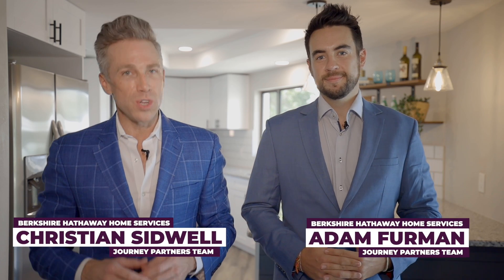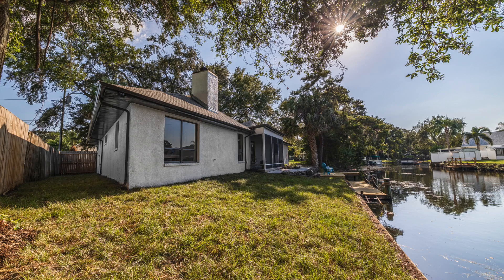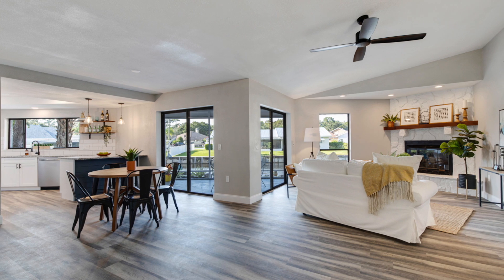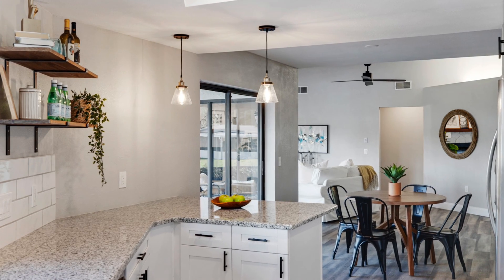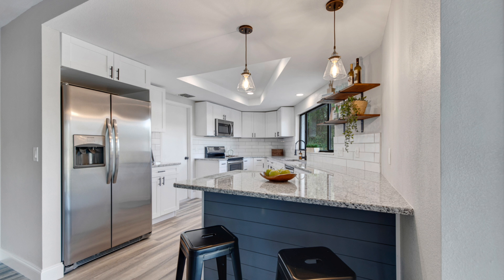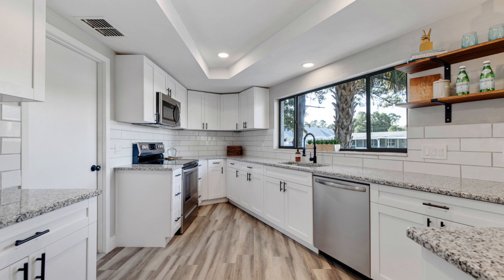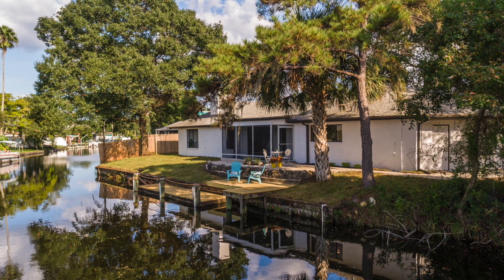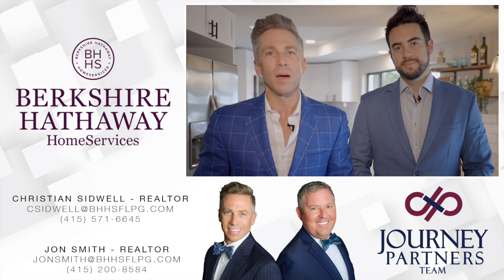2 Oak Ave Spotlight Video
Another spotlight video capturing this beautifully renovated 1,485 square foot home in Palm Harbor Florida on a freshwater canal leading out to Lake Tarpon.

Book your shoot with AB3 Visuals today!  AB3Visuals.com/realestate

Contact Christian Sidwell with BHHS / Journey Partners Team for more info!